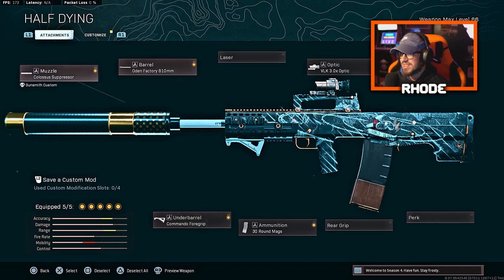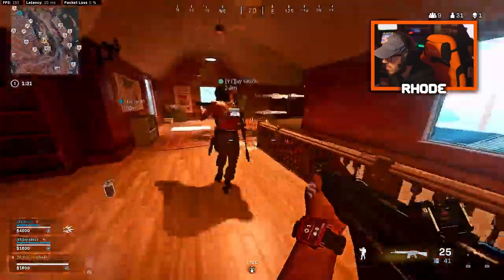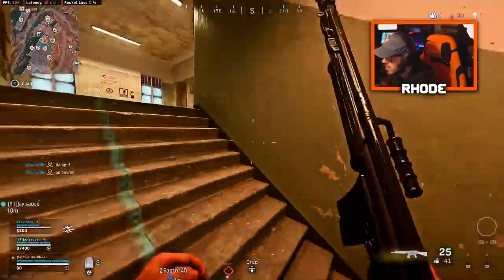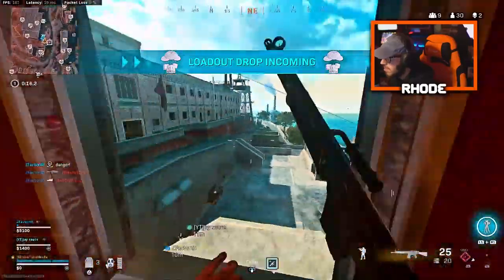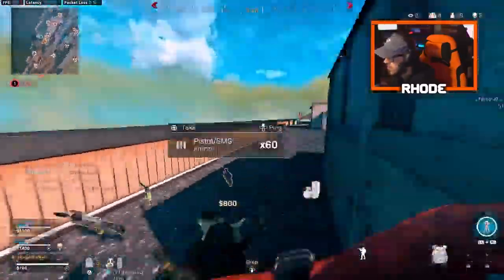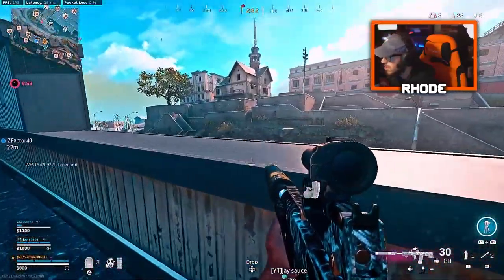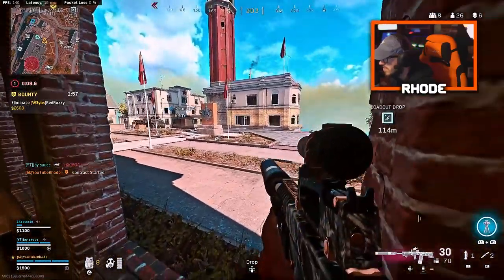The Best Long Range ODEN Class Setup in Warzone/Rebirth Island! (Best Oden Class Warzone Season 4)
Today I am using the Best Oden Class Setup in Warzone and Rebirth Island! (Best Class Setup Call of Duty)